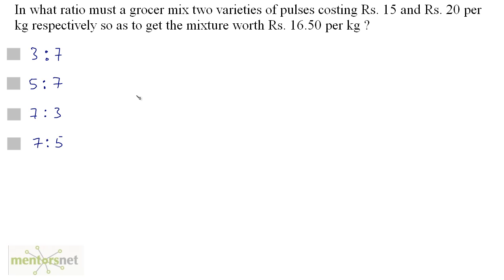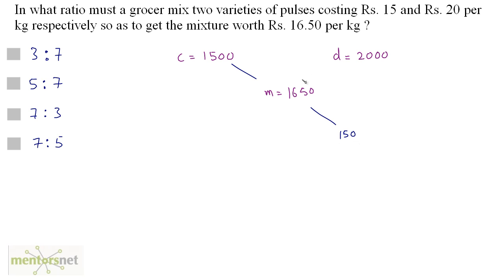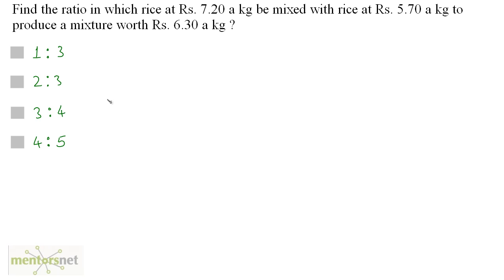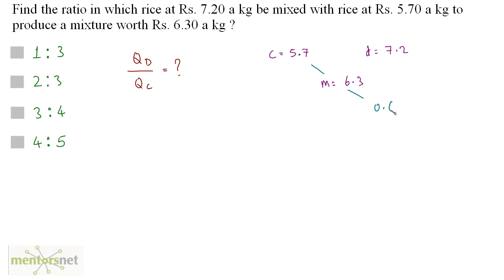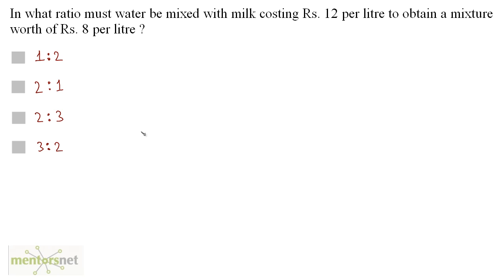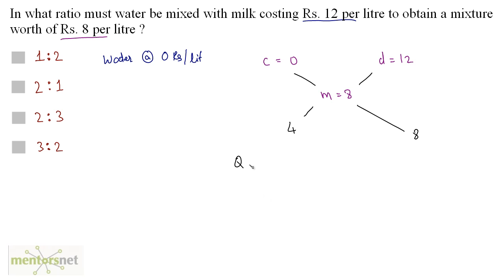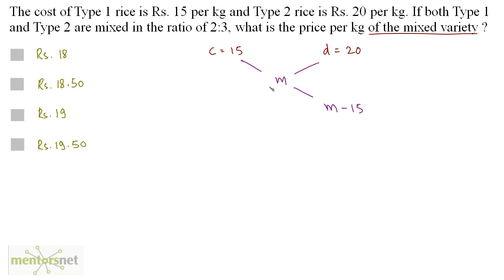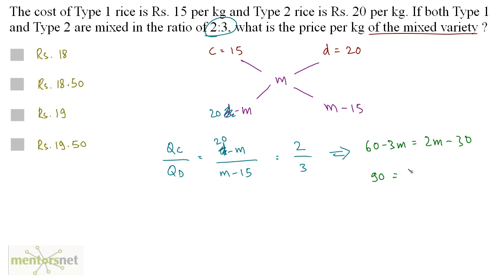QT 150 Question Set 1 on Mixtures